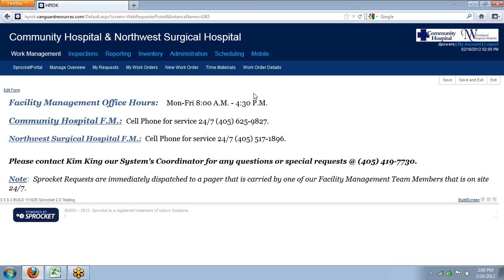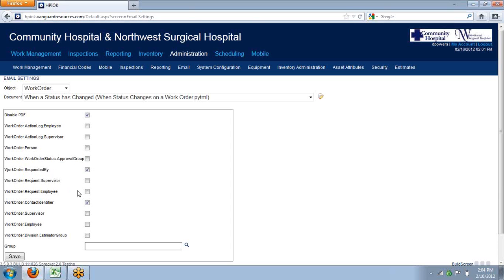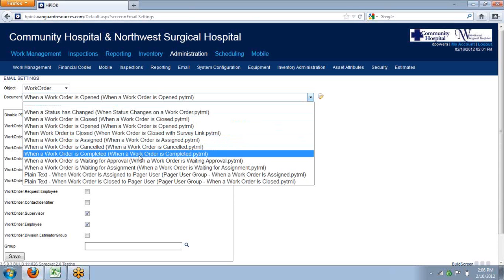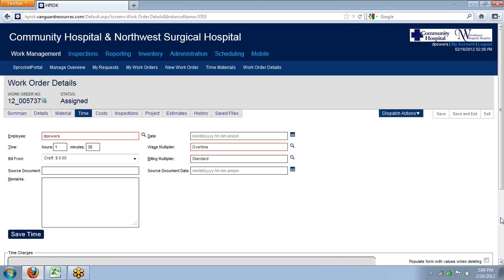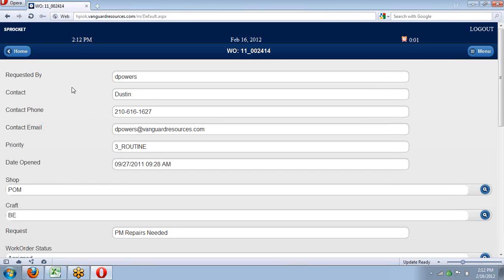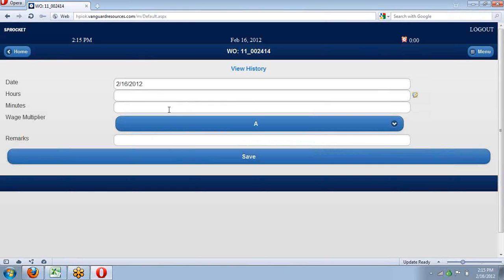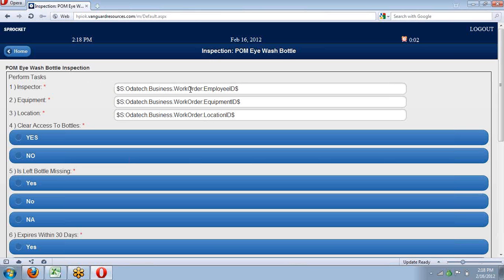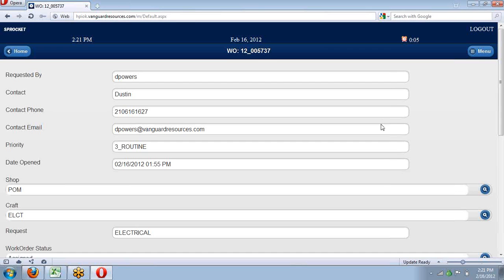Sprocket when to send email notifications, wage rates, paperless usage